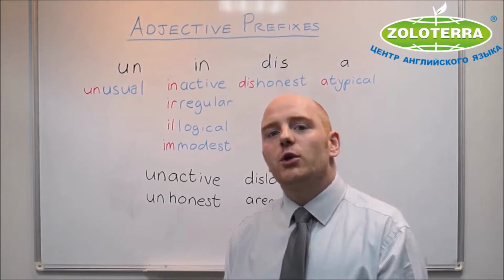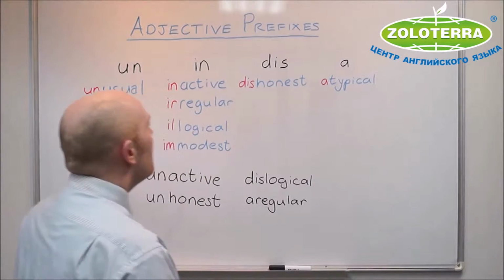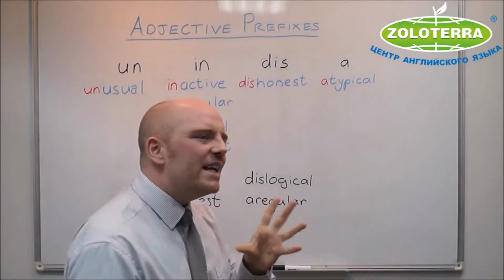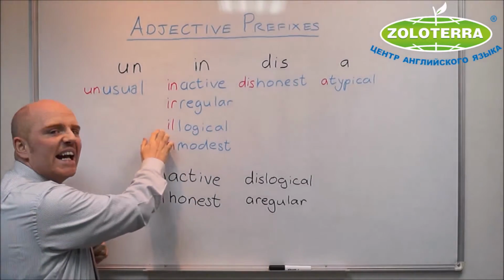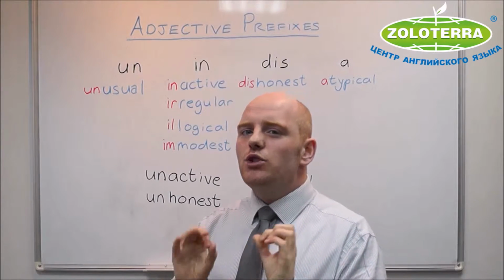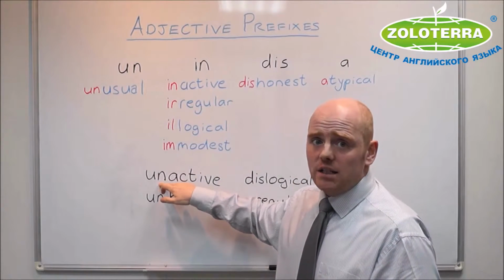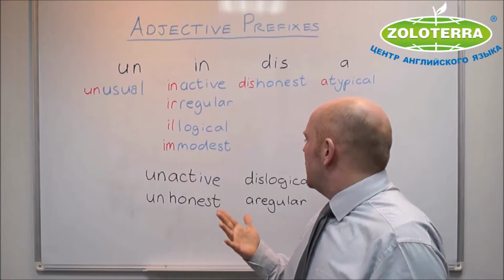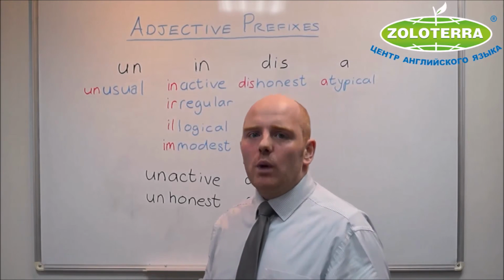Learn English with Zoloterra - Adjective Prefixes [Lesson 4]